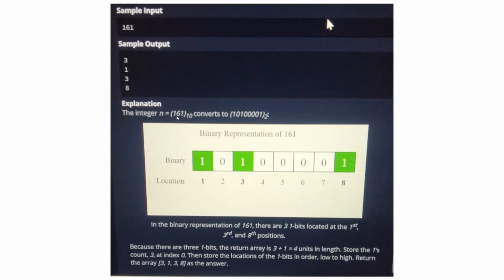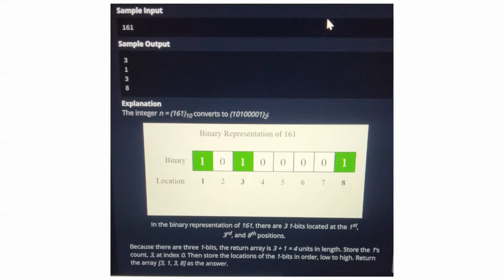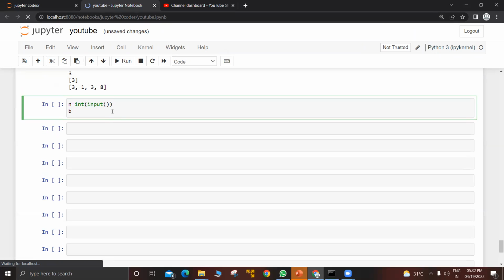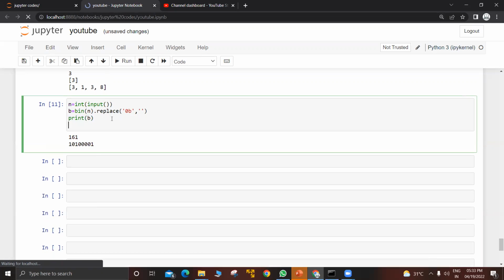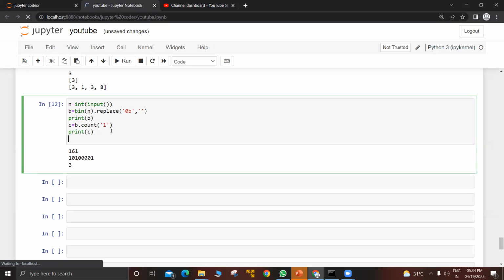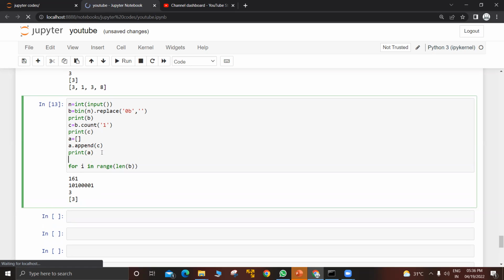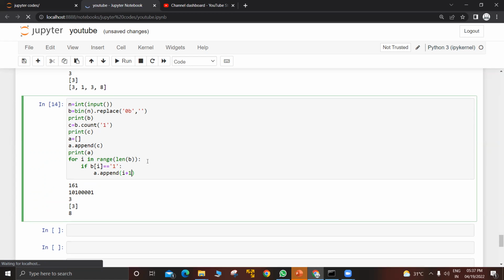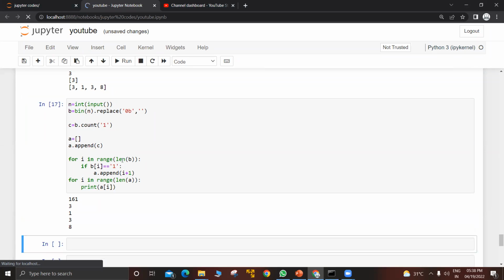Solving interview question with learning python